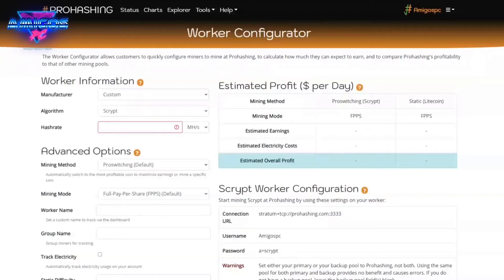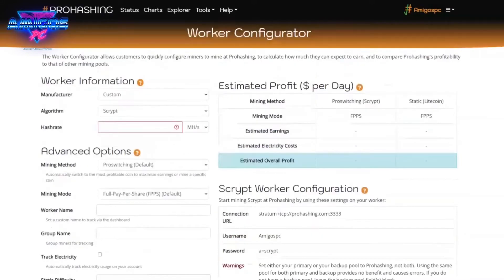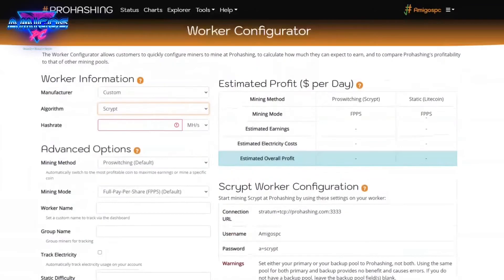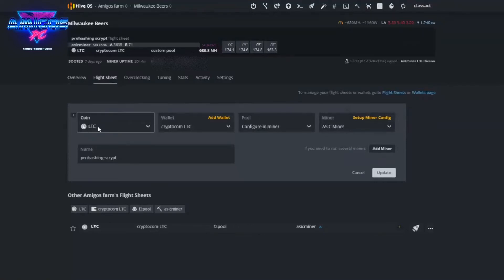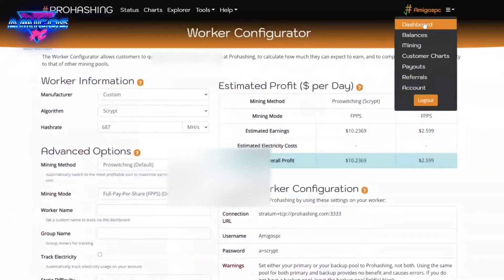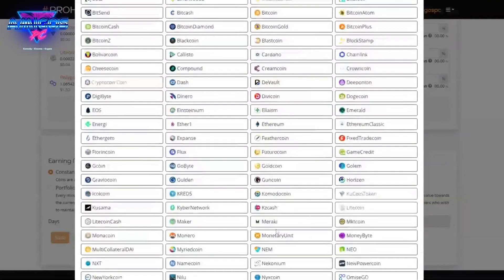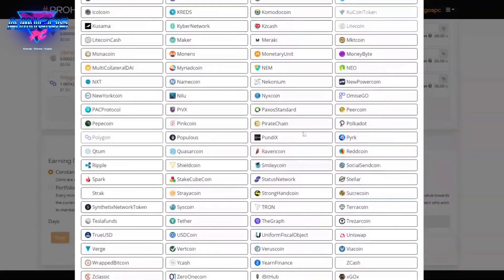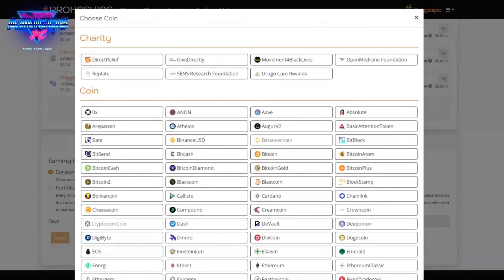Setting up HIveos flightsheet for Prohashing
Setting up Hiveos Flightsheet for prohashing.  Reaching out to hive they will tell you they don't support it, literally no videos on youtube addressing how to do this for someone new to hive or new to crypto.

amazon store

Join the conversation with the Amigos by becoming a member of Amigospc get direct access to our discord and other cool free stuff
amigospc.supercast.tech